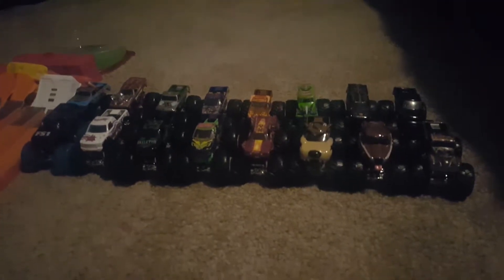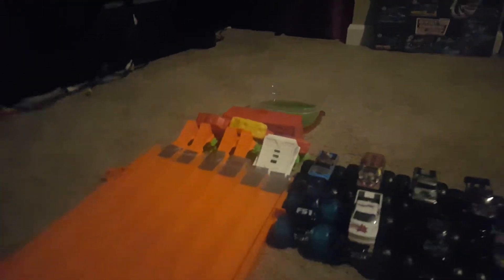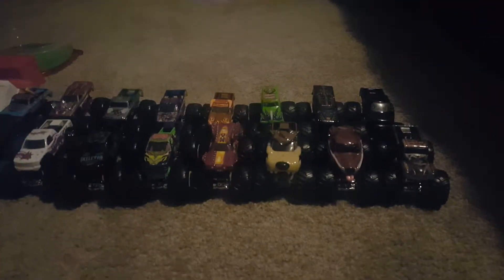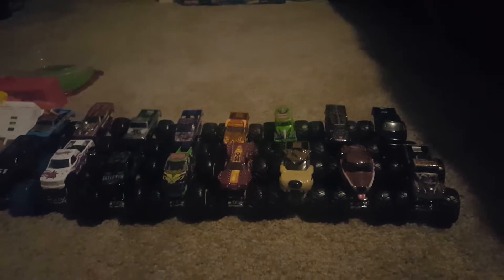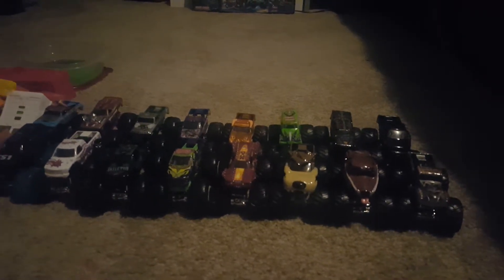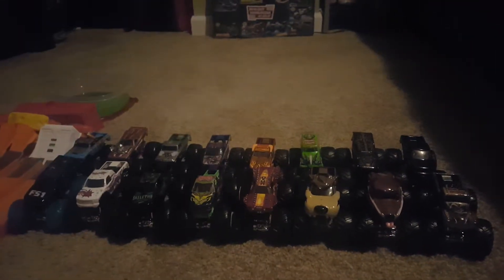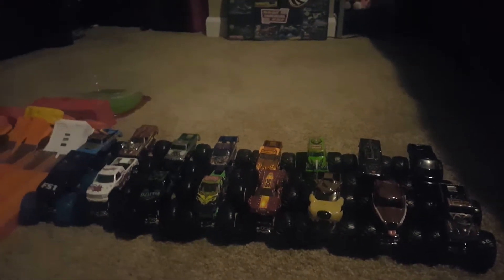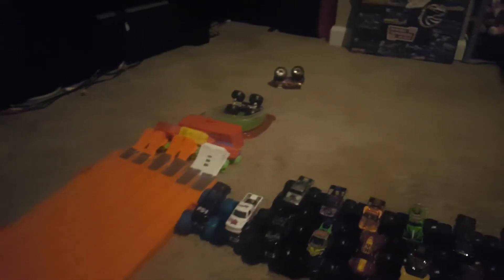Monster jam racing 64 (Slime fountain edition)